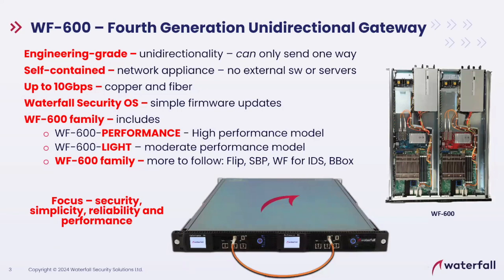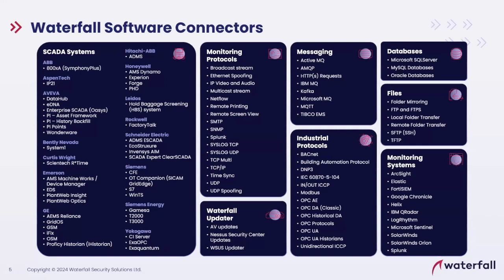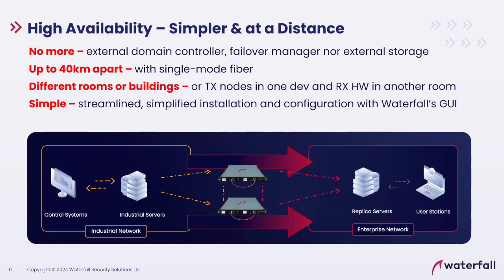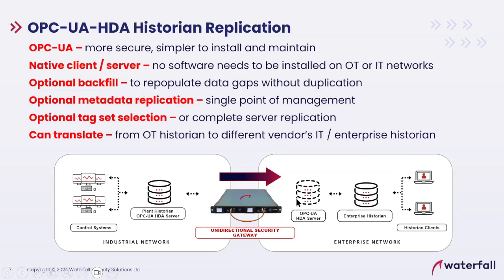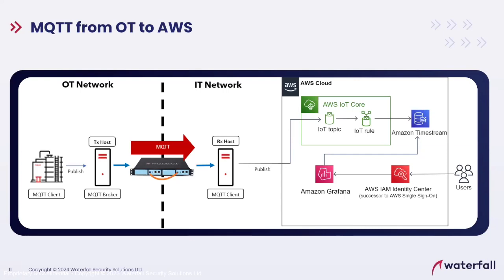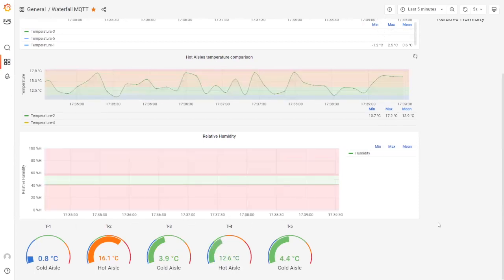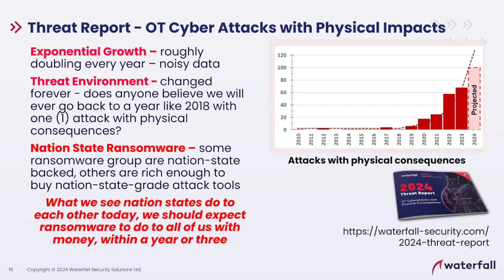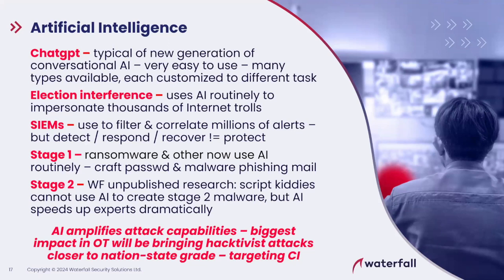Our Latest Technology Developments | Recorded Webinar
In this webinar exclusive to Waterfall customers, we look at what is new and different in Waterfall technologies and services, and at related topics our customers are likely to find useful. We start with a look at what's new in the WF-600 platform, we look at the new high-availability "at a distance" feature, at the new Waterfall Central monitoring system for unidirectional appliances, and at the latest connectors for OPC UA Historian and the Industrial Internet.

We finish with a sneak preview of findings from Waterfall's 2024 threat report that is about to be published, to help stakeholders, especially EU stakeholders looking at NIS2, provide risk-based rationale for expanding the scope of the strongest kinds of ICS & OT cybersecurity programs. Join Andrew Ginter and Asaf Cohen to look at the latest developments in the world of Waterfall's Unidirectional Gateways and related products.